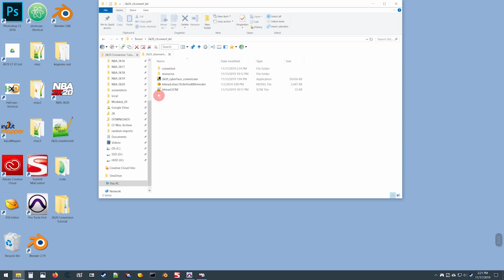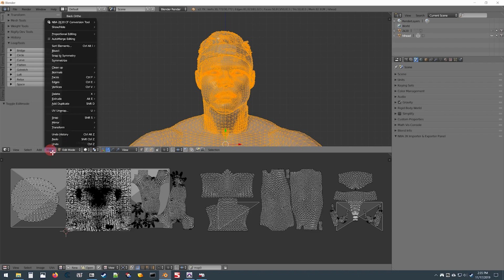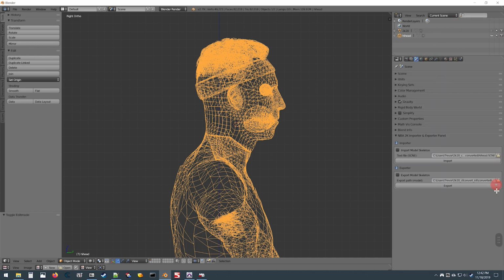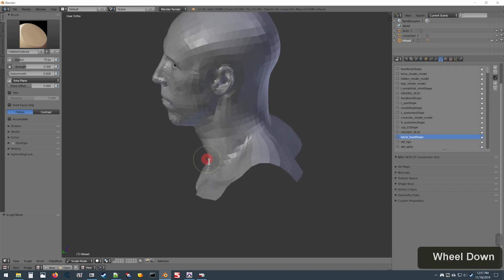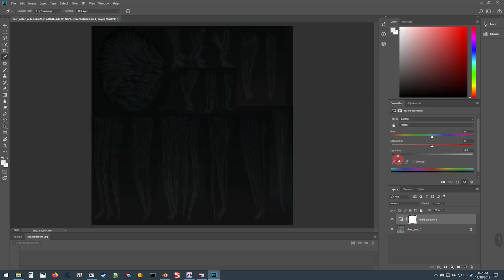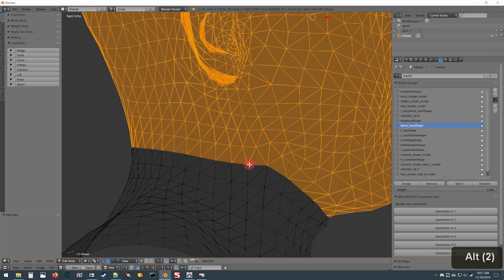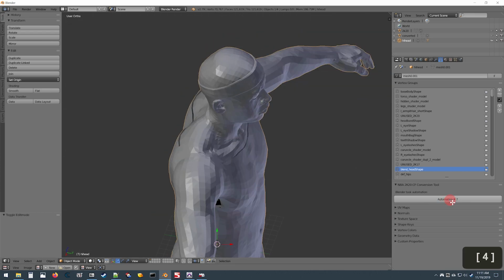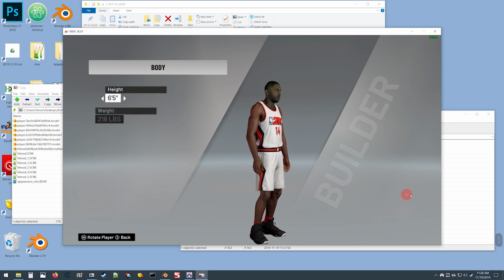NBA 2K20 CF Converter Pt III: 2K16 & 2K17 Full Tutorial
Start of 2K16 conversion 0:42
Files needed for conversion 1:05
Renaming the model file 1:53
Determine what user input is needed 2:57
Using tool the first time 5:43
First hihead.SCNE edits 6:19
Extra step 3D HAIR/BEARD ONLY 9:23
Disable 2K16 Importer/Exporter 12:02
First Blender import 12:41